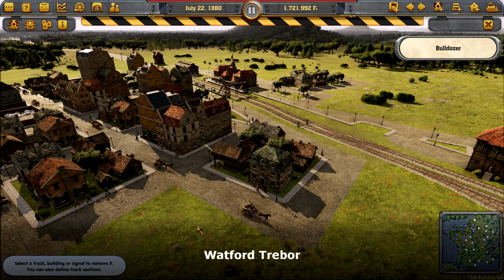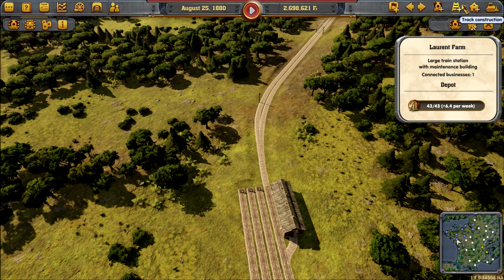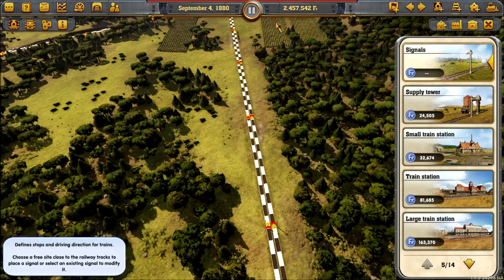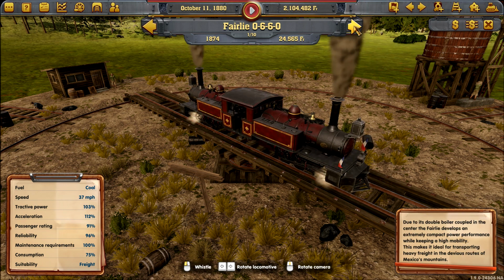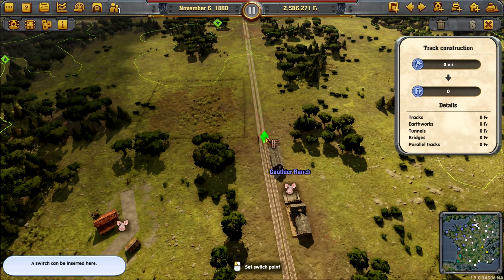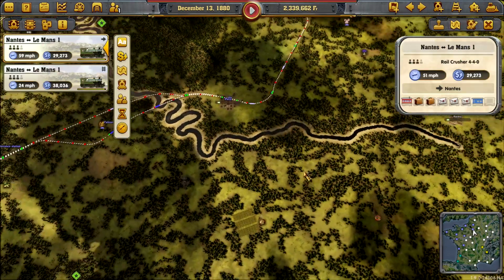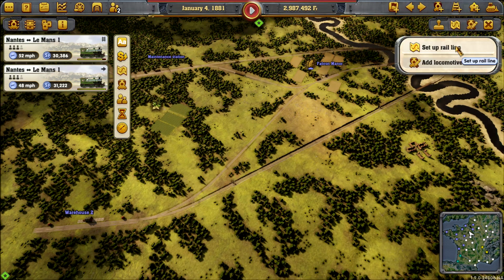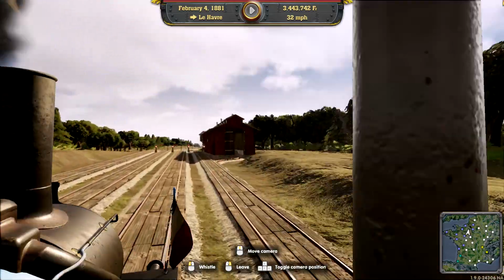Railway Empire: France DLC - Scenario Let's Play #11: We're Rail Crushing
Episode 11

We'll be finally linking up wine delivery to our southernmost towns, getting a new warehouse underway for Paris and getting our hands on some Rail Crusher goodness.

Please join me in my Let's Play for Railway Empire's France DLC: In to a New Time Scenario, as I aim for getting a decent score in my second hard rated scenario.

In the wake of Emperor Napoleon III’s exile, the French monarchy has collapsed for the second time, and the Third Republic has taken its place. In the Railway Empire – France DLC you will decide your country’s industrial future. Either take sides with a militaristic general and increase the strength of France’s borders in anticipation of a new war or help the minister of public work to rebuild the infrastructure of the country and undertake the controversial new “Eiffel Tower” project.